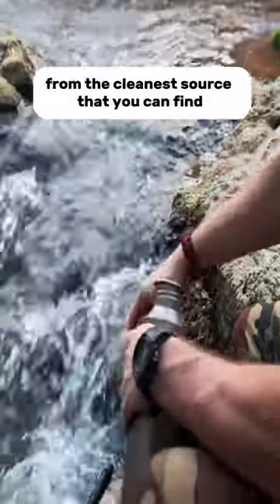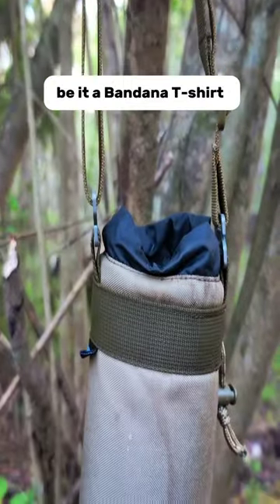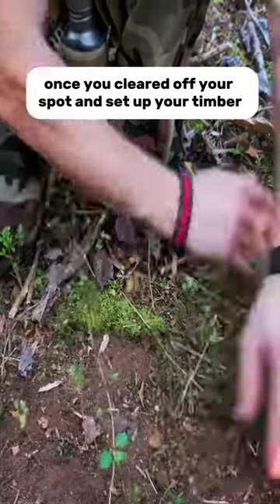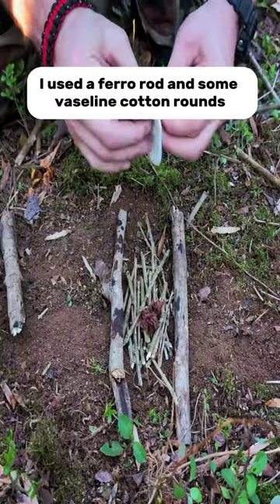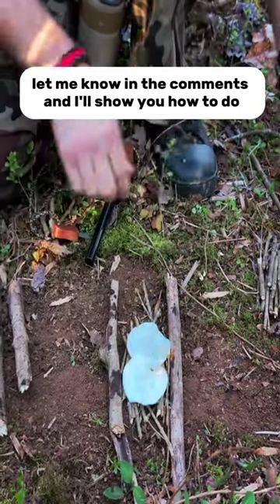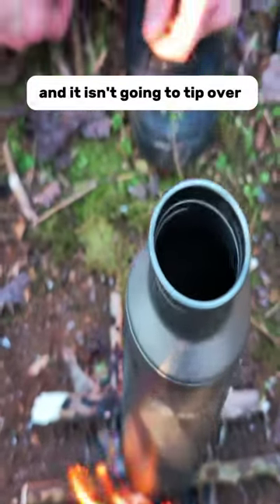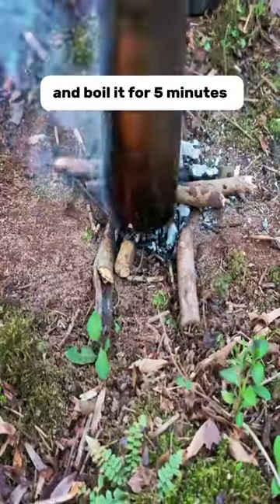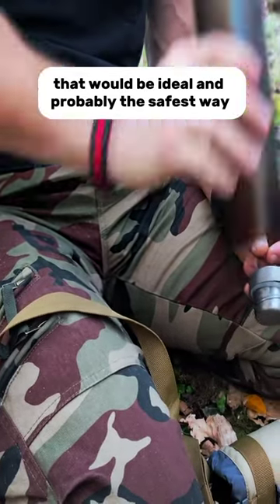How to purify water in the wilderness!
Discover the power of GRITR Titanium Water Bottle for safe hydration on your outdoor adventures, GRITRNATION!

Watch our latest video to find out how our bottle can help you to purify water in the wilderness.

 Stay hydrated, stay safe !